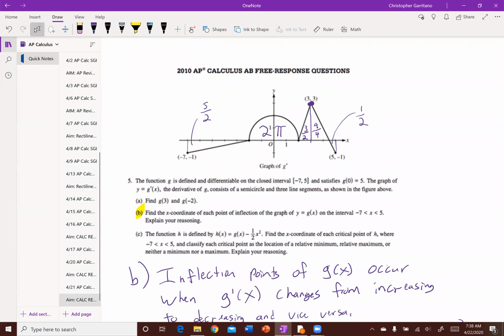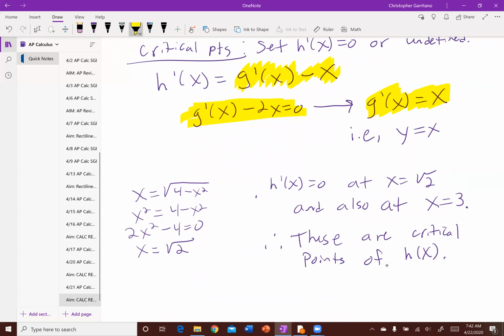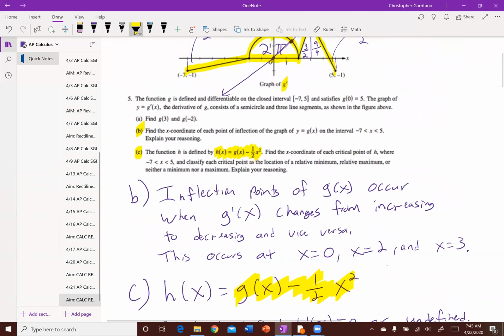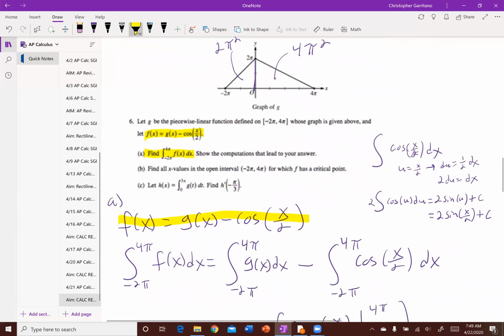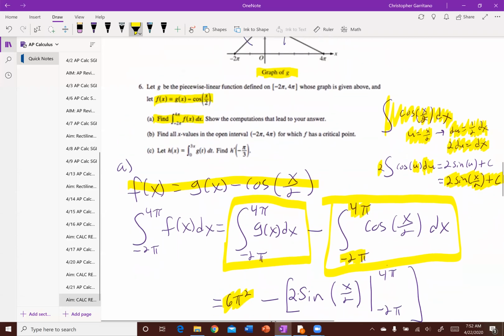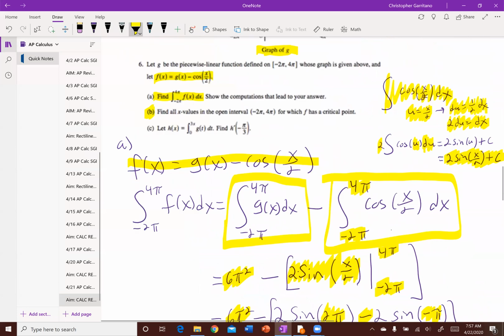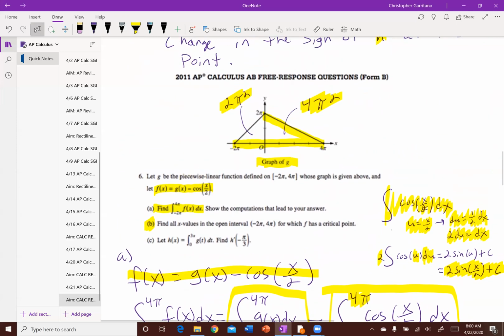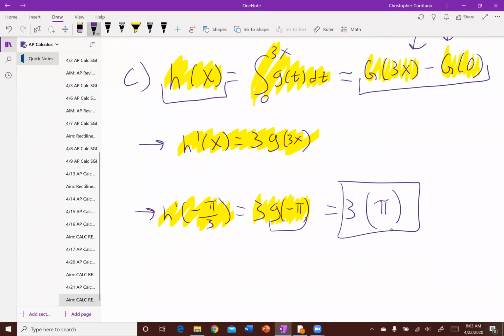CALC REVIEW 10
PROBLEMS  5B, 5C, 6A, 6B, 6C

I will post another video with 5A